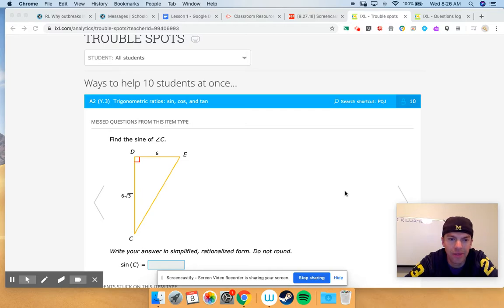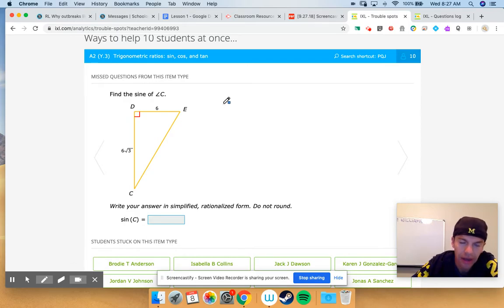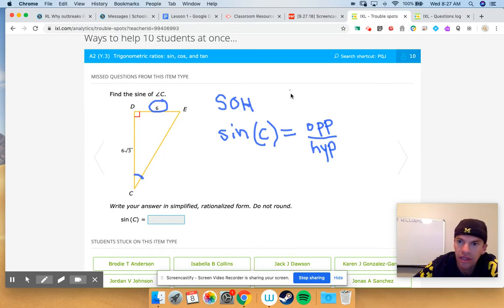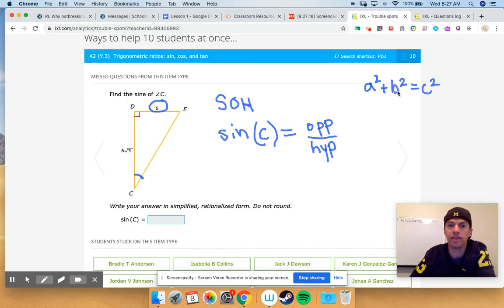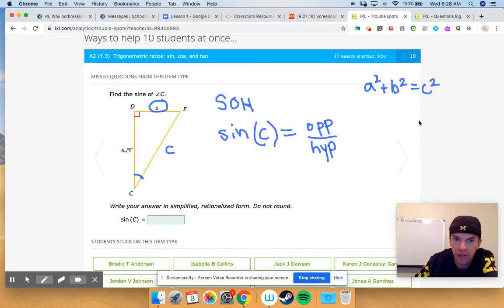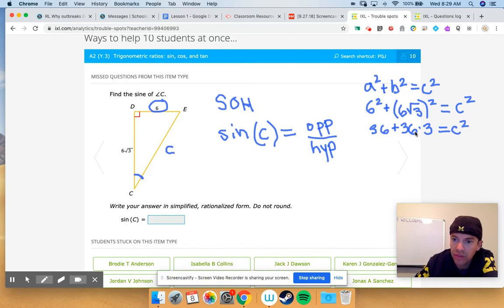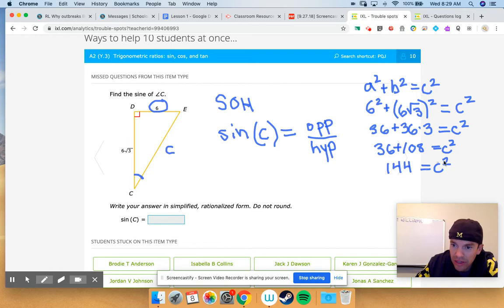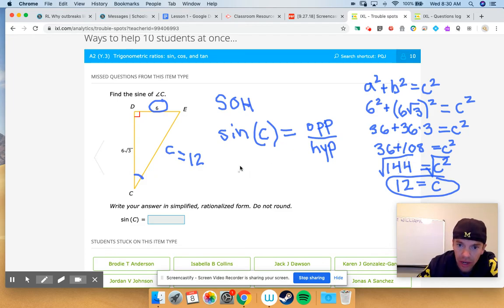IXL: How to find a missing side of a right triangle (then do Trig!)